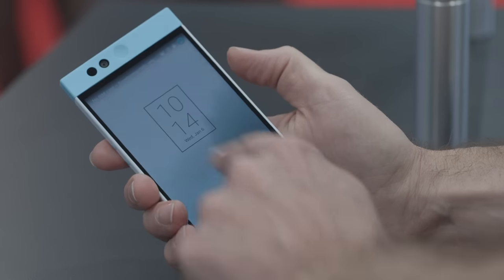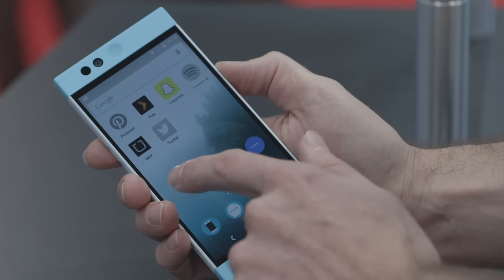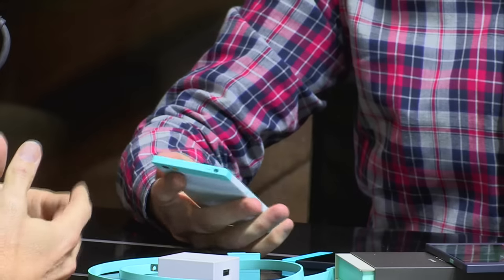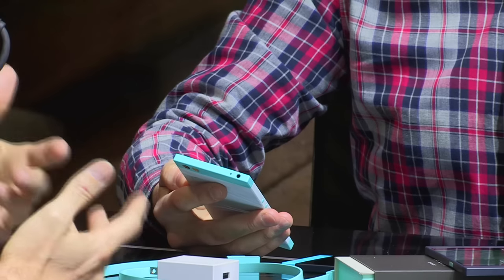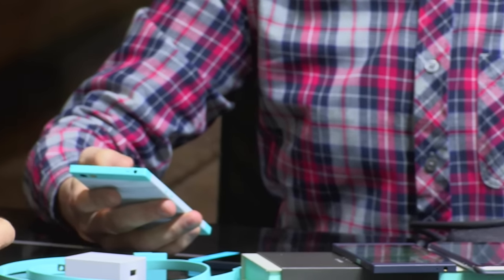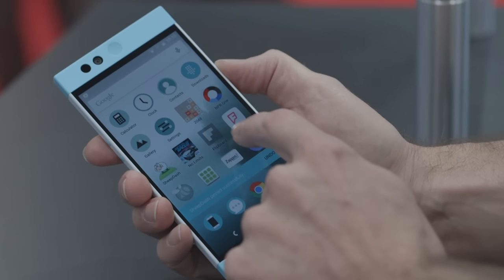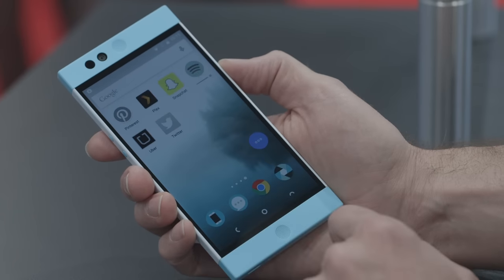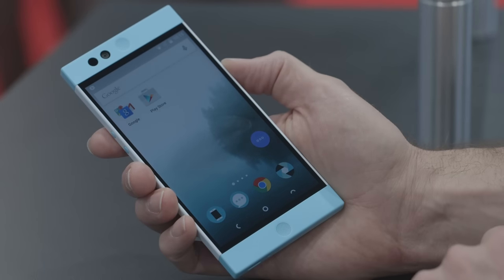Nextbit’s Scott Croyle talks Robin and more at CES 2016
Nextbit is planning to release its Kickstarter backed phone, the Robin, on Feb. 16. The Verge's Vlad Savov spoke to Nextbit's chief designer Scott Croyle to talk about a variety of topics including phone design, the future of wearables and how you can get your own Robin.